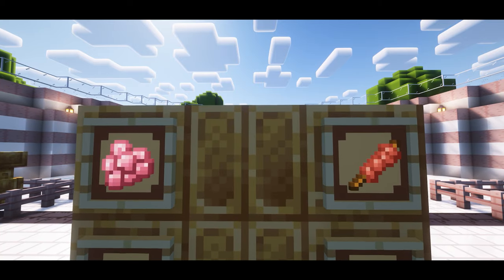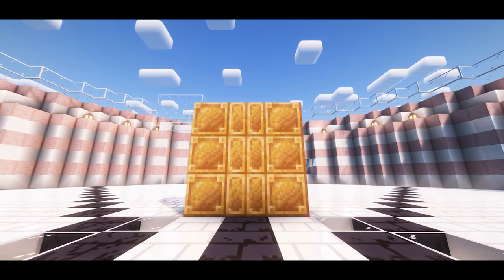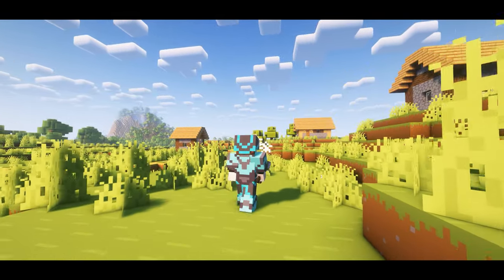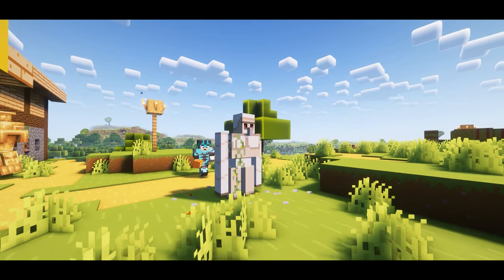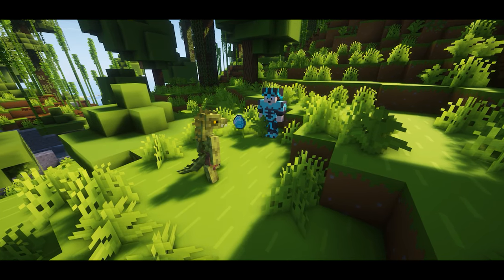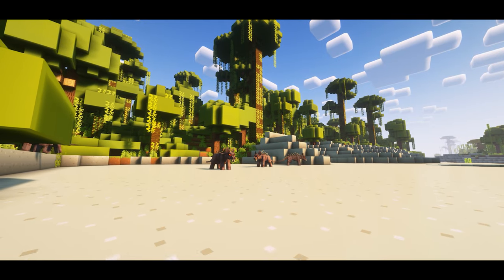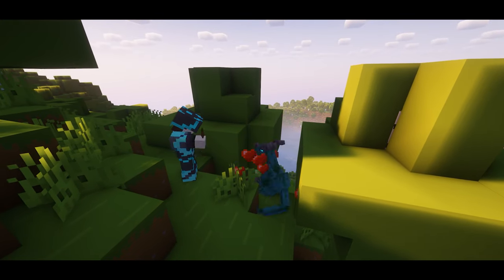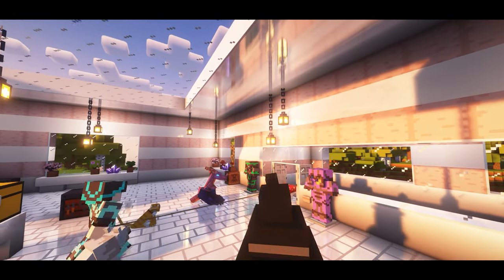Mythic Mobs | Minecraft Mod Review | Fabric 1.20.1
Mythic Mobs is a new work-in-progress mod that adds 6 new mobs to Minecraft. You can tame, trade, and fight against the mobs as well as more.

Chapters:

Intro - 0:00

Items
Food - 0:14
Materials -  0:24
Weapon - 0:37

Mobs
AutoMaton - 0:46
Kobold - 1:05
Kobold Warrior - 1:20
Chupacabra - 1:29
Drake - 1:40
Sporeling - 1:48

Outro - 2:02